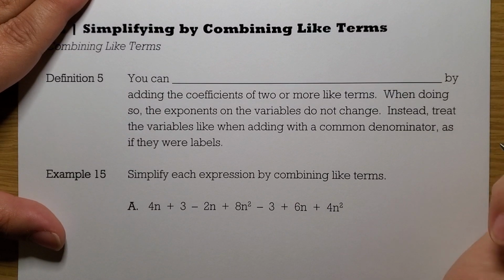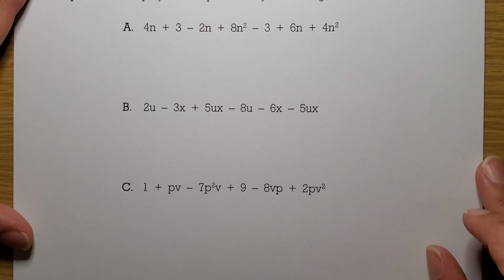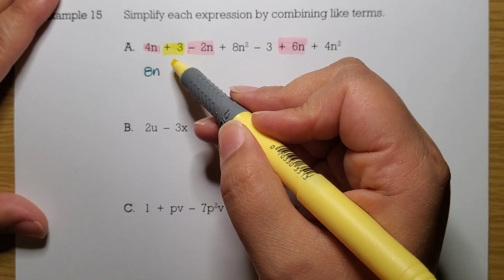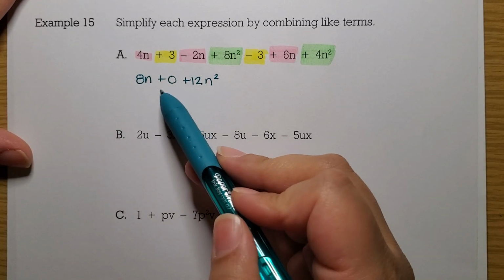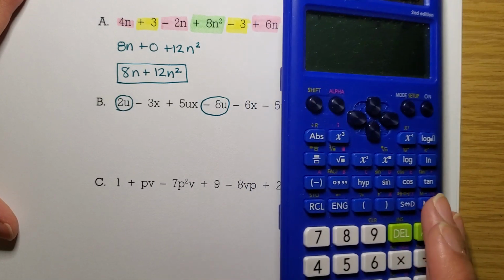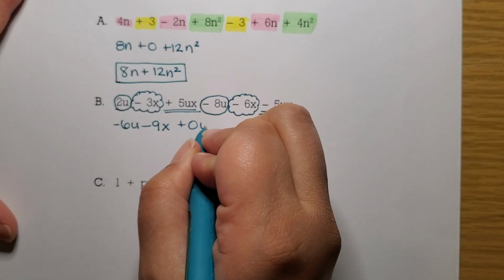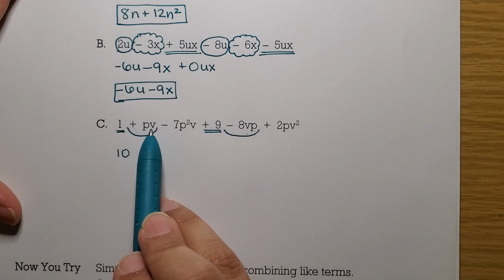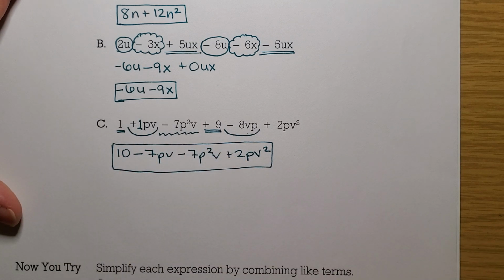7E - Combining Like Terms to Simplify